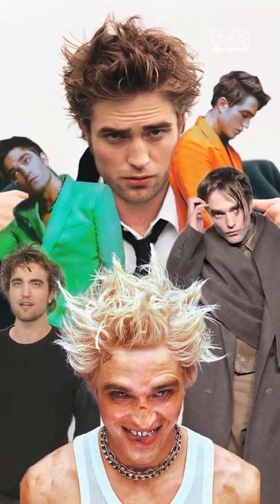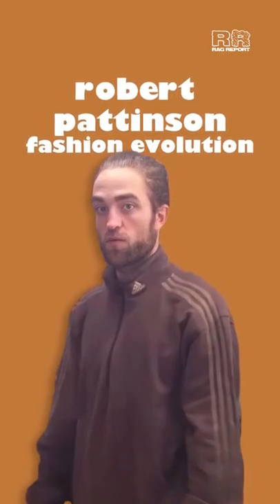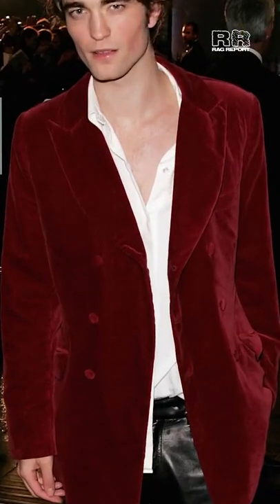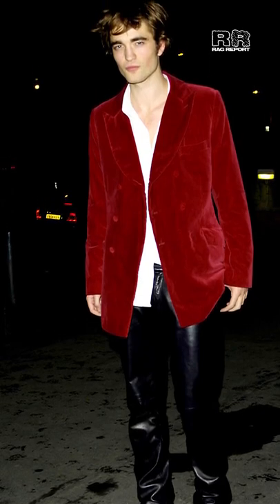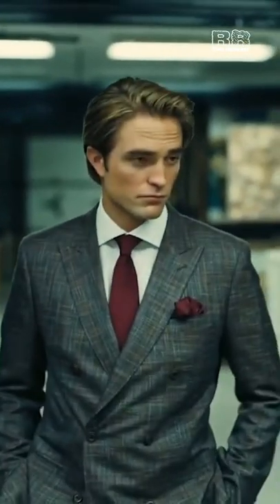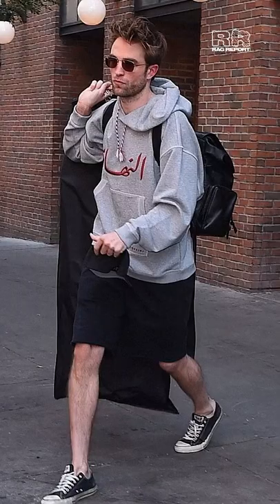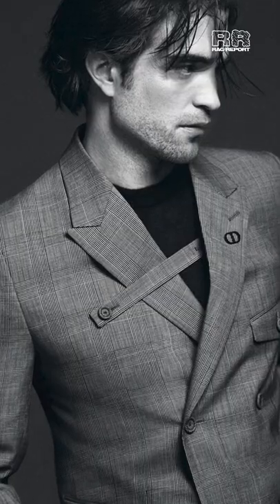our chaotic king 👑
Rag Report posts daily videos covering the latest in fashion as well as short documentaries on the history of the fashion industry.

Follow this channel for your daily dose of Rag Reports.